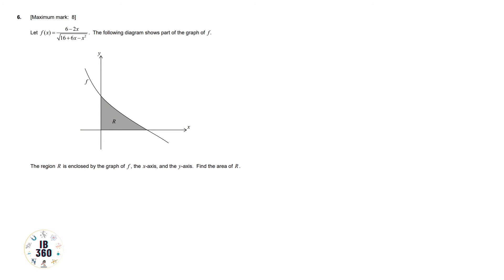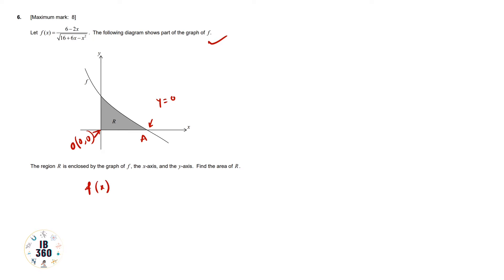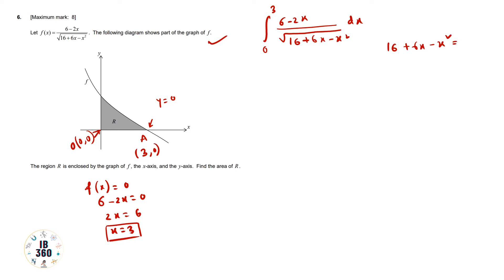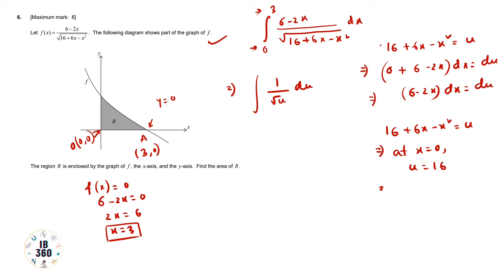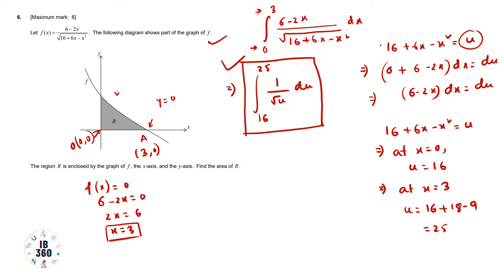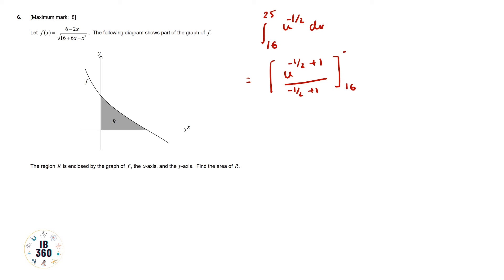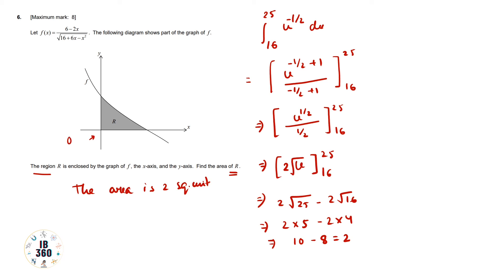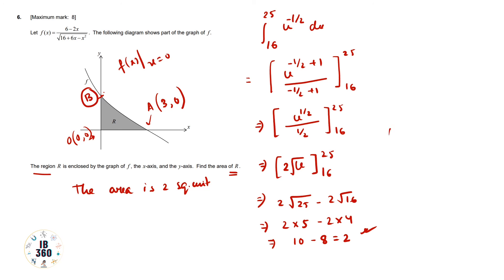IB Maths SL November 2018 Paper 1 Question 6 ( Part 6 ) 💜😊🎉. IBDP IS WORTH IT WITH IB360 !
IS THE IB DIPLOMA WORTH IT ? SURE !

IB 360 - THE PERFECT IB STUDY GUIDE

IB 360 brings to you Complete Coverage of IB Syllabus , IB Solutions Both For HL/SL

In this Video we discuss in details about the solutions of previous years IB Maths November 2020 HL Solutions of Question 11 explained in a very easy manner by our faculty.

IB 360 will bring further More IB videos , IB Concepts , IB strategy , IB books and lot more .

Time Stamps :
0:00 Intro
0:07 Question 6
7:24 Outro

IB
IB DIPLOMA
IS IB WORTH IT ?
IGCSE QUESTIONS
IB PHYSICS
IGCSE MATHS
IGCSE CHEMISTRY
IB PAST YEAR QUESTIONS
IB PAST YEAR PHYSICS QUESTION
IB PAST YEAR MATHS QUESTION
IB TEACHERS
IB PHYSICS TEACHER
IGCSE PAST YEAR PAPER
IGCSE SOLVED
HOW TO  GET PERFECT SCORE IN IGCSE
HOW TO  GET PERFECT SCORE IN IB
WHAT IS IB
IB SYLLABUS
IB MATHS TEACHER
IB PHYSICS TEACHER
IB CHEMISTRY TEACHER
IB SOLVED
IGCSE TOPPER
IGCSE PHYSICS
IGCSE MATHS
IGCSE CHEMISTRY
IGCSE BIOLOGY